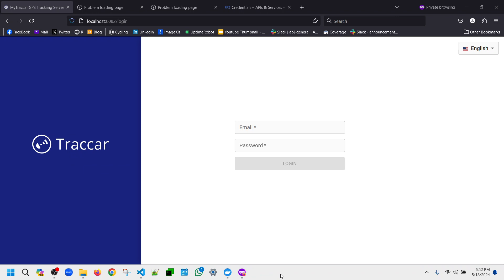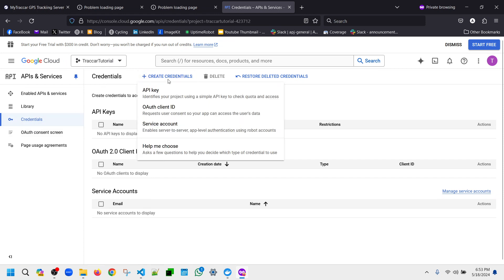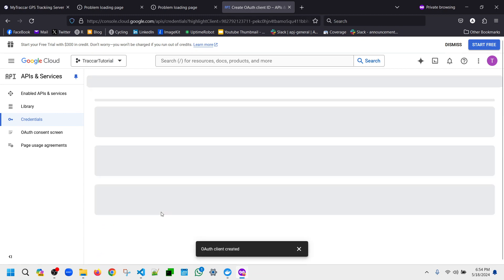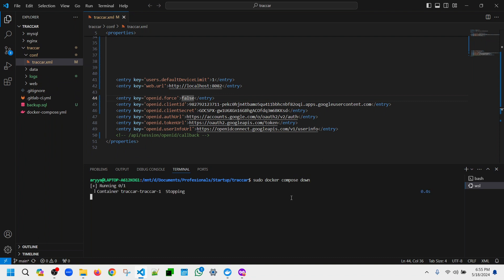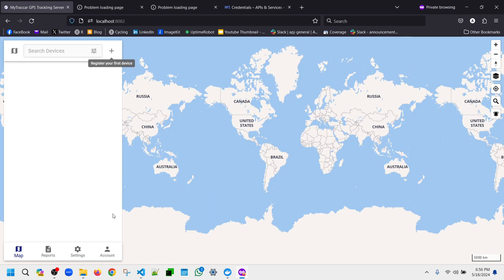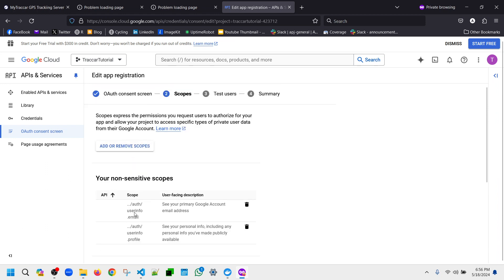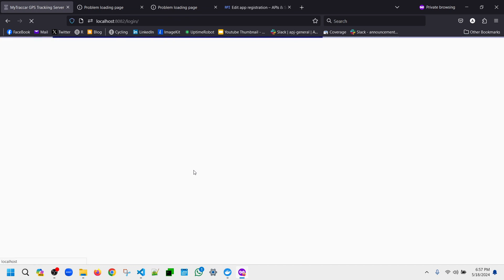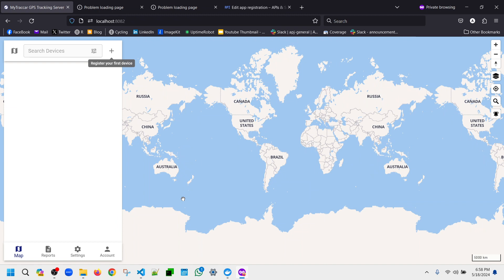Traccar Tutorial - SSO Login with Google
Traccar Integration with Google Account | Single Sign-On (SSO) Tutorial

Welcome to our comprehensive tutorial on integrating Traccar with Google Account for single sign-on (SSO)! In this video, we will guide you through the step-by-step process to seamlessly connect your Traccar instance with Google for a streamlined login experience.

In this tutorial, you will learn:
1. Setting Up Google API Console: How to create a new project and configure OAuth 2.0 credentials.

2. Configuring Traccar: Steps to update Traccar settings to enable Google SSO.
3. Testing the Integration: Ensuring everything works smoothly and troubleshooting common issues.

Why use Google SSO with Traccar?
1. Enhanced Security: Leverage Google's robust authentication mechanisms.
2. User Convenience: Simplify the login process for users by allowing them to use their existing Google accounts.
3. Improved Management: Centralize user management and reduce password fatigue.

Prerequisites:
1. A running instance of Traccar.
2. Admin access to both Traccar and a Google Cloud account.
3. Basic understanding of OAuth 2.0.

Timestamps:
00:00 Introduction to Google Integration
00:40 Setting Up Google API Console
01:50 Configuring Traccar for Google SSO
02:50 Testing and Troubleshooting
05:45 Conclusion

Enjoy the tutorial and happy tracking!

If you want to do the private session, you can book that in

For private session, you need to invest 20$ per hour or 200K IDR. Submit your reservation first and i will respond whether i make the session with topic that you chose or not.

I am looking forward in our next private consultation session.